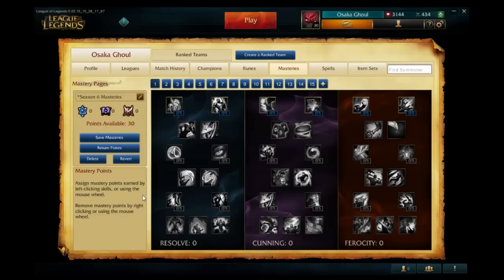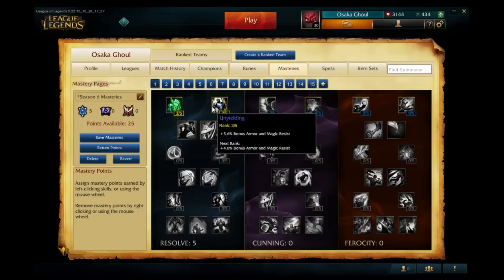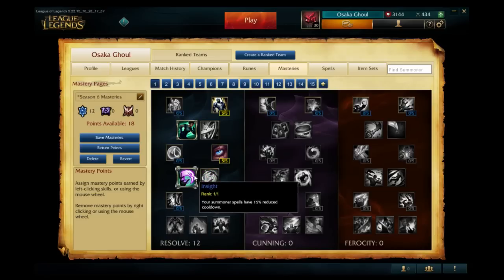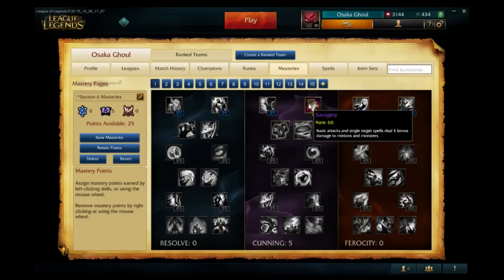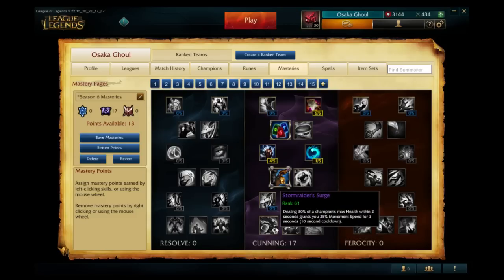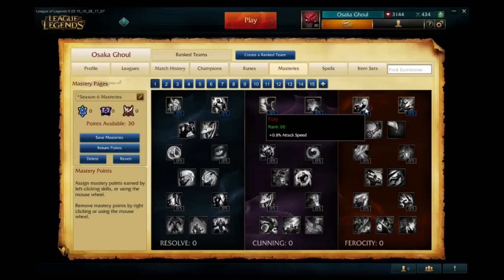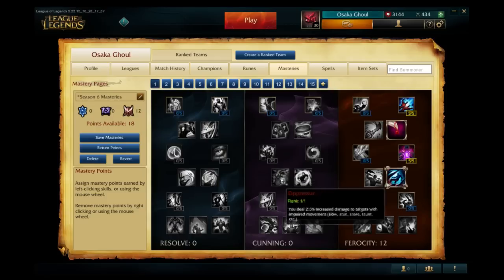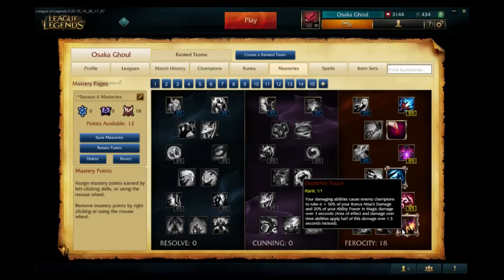League Of Legends - Season 6 Masteries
In this video i will be explaining how does Season 6 Masteries work in League Of Legends. This is a general guide to the new system in place which replaces previous seasons, overall its seems 18-12-0 type of trees will become much popular than having odd 1 point at other tree rather. While its rather cool system it eliminates lot of diversity in trees.